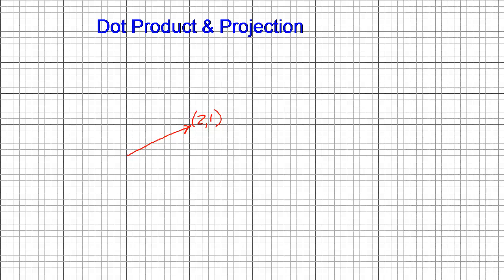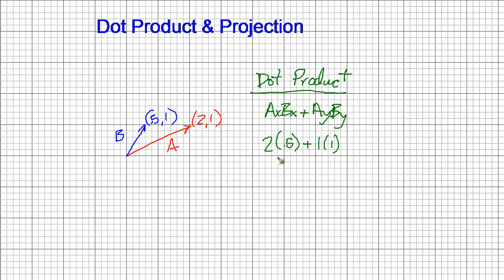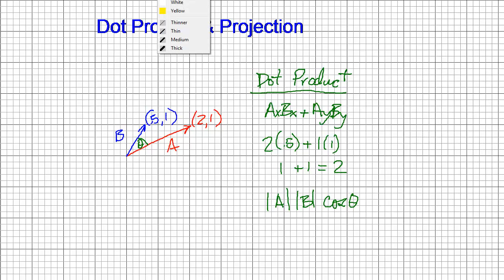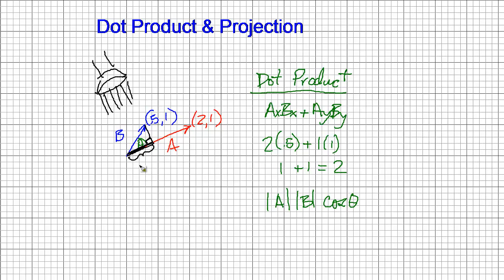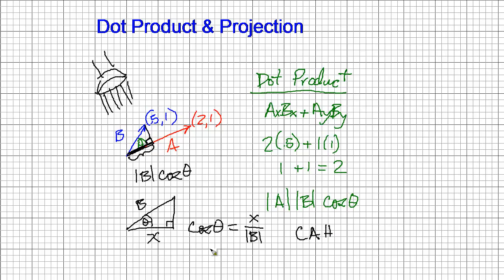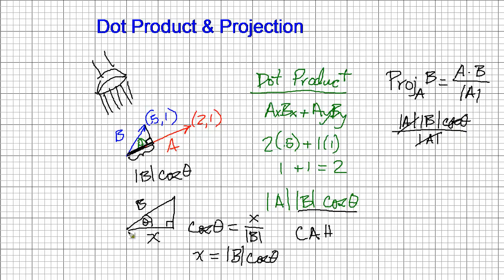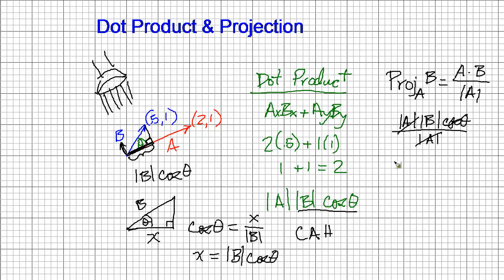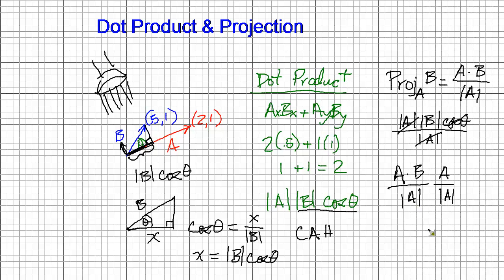Dot Product and Projection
Paul Johnston showing how to use the dot product to project a vector onto another vector.